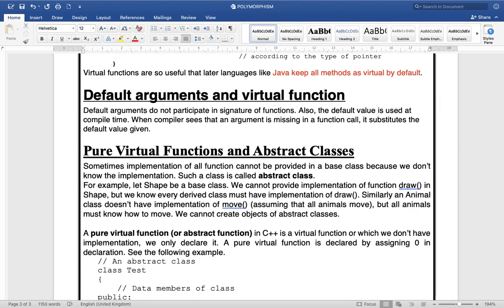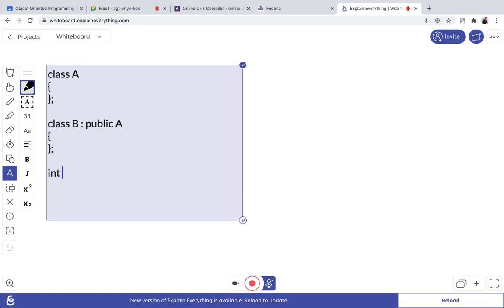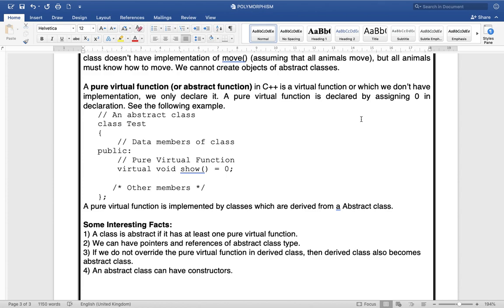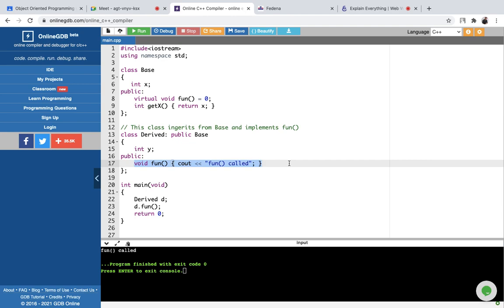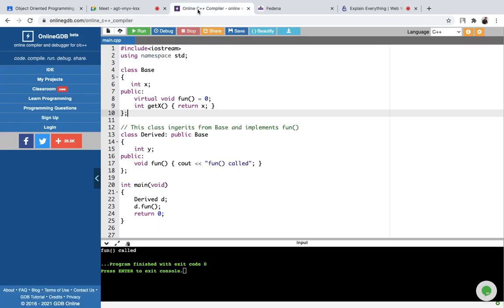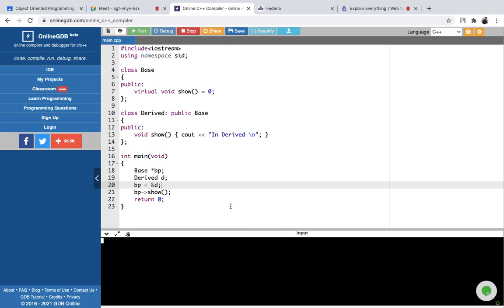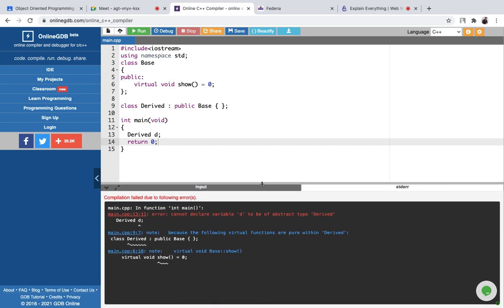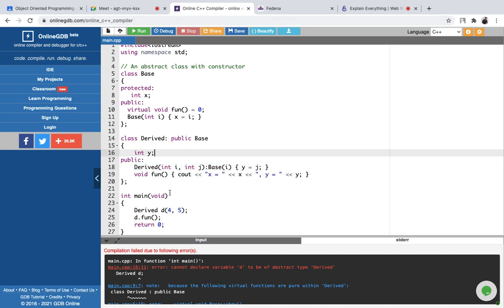C++ THEORY : 38 _ 2021-01-28